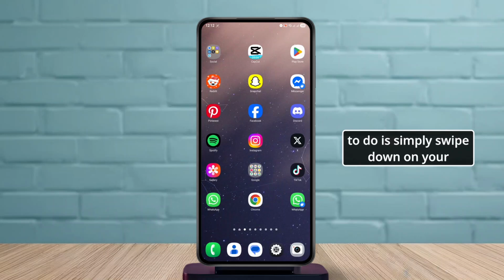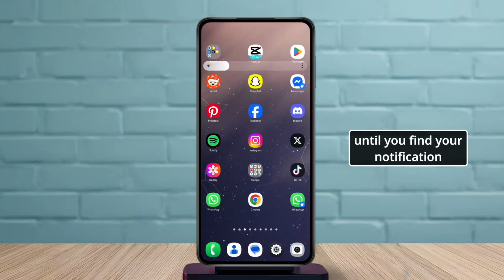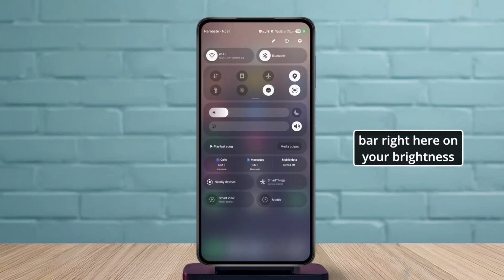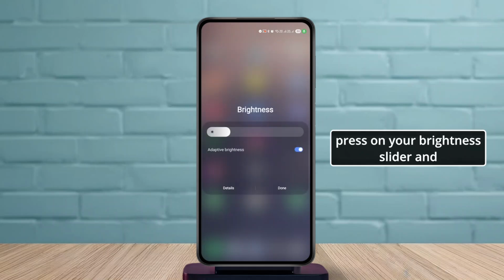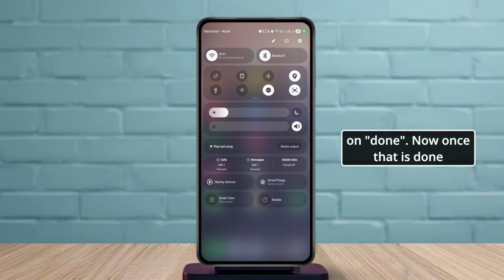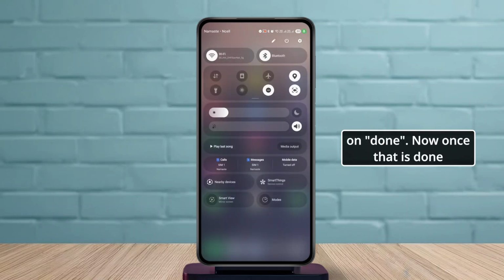How to Disable Auto Brightness Permanently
How to Disable Auto Brightness Permanently in this step-by-step tutorial that shows you the exact smartphone settings needed to take full control of your screen brightness. If you’re tired of your display changing automatically, this guide focuses on practical technology hacks and screen brightness tips to help you achieve better display customization and device optimization.

In this video, you’ll learn how to adjust display settings for complete brightness control, explore mobile screen adjustments, and apply simple DIY phone fixes to stop unwanted screen dimming options. This tech tutorial also covers phone customization techniques, screen calibration basics, and useful tech tricks for managing device brightness more effectively.

Timestamps:
0:00 Introduction
0:30 Accessing Display Settings